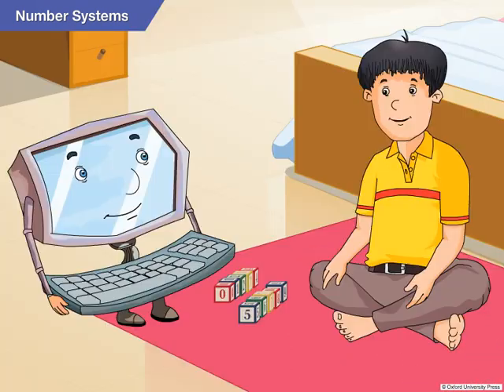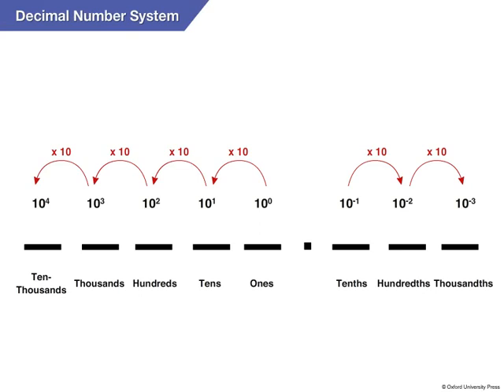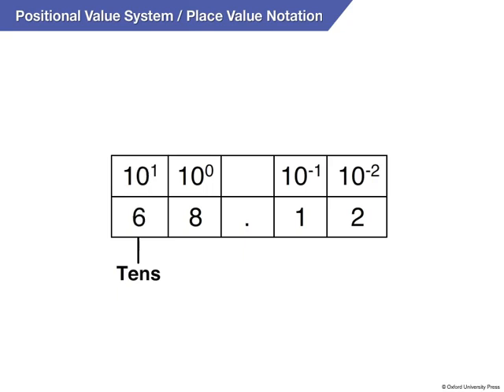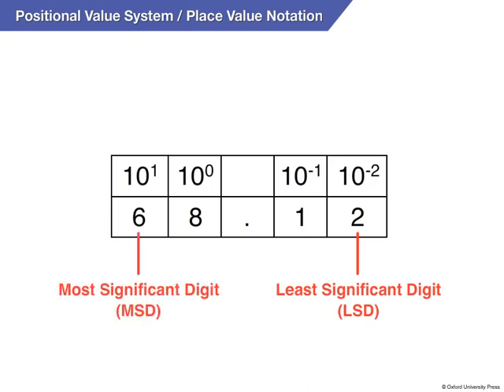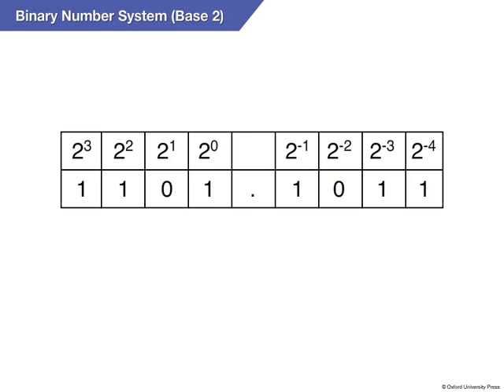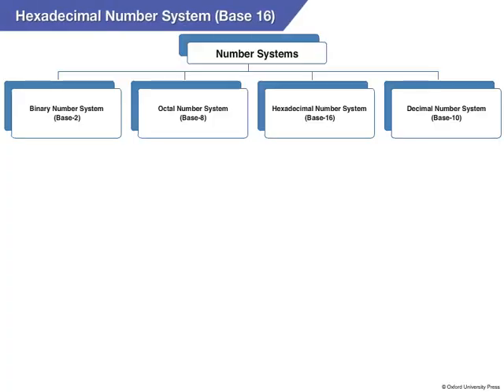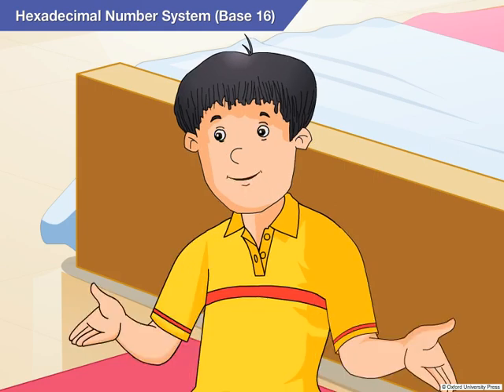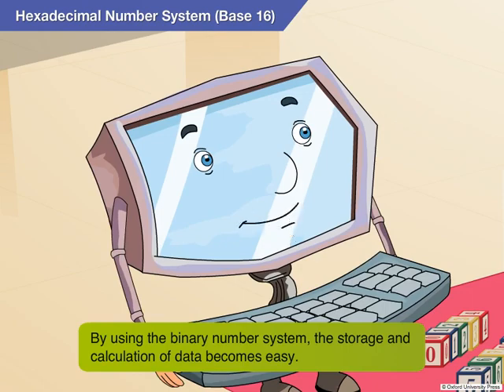3.2-Number Systems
Lesson 3 of Oxford Keyboard Computer Science Book 7